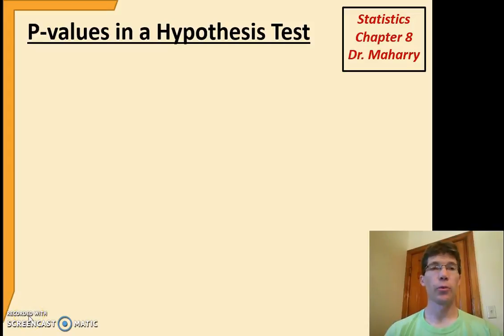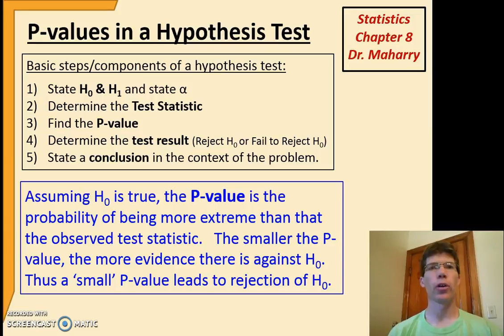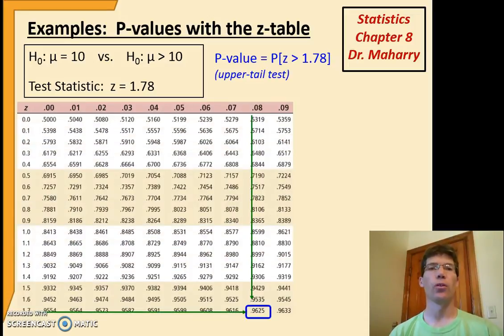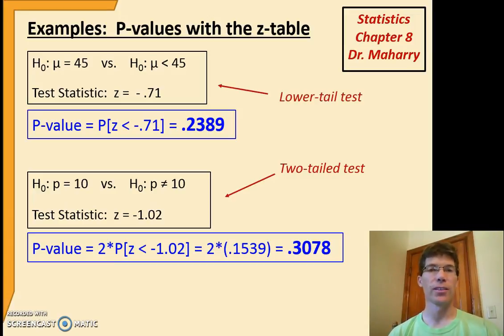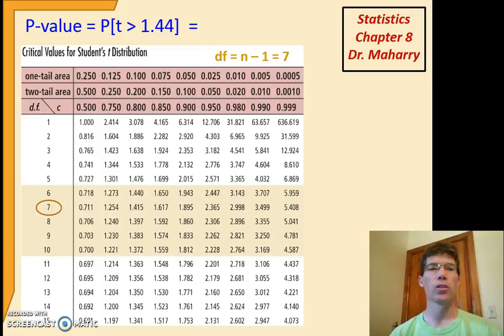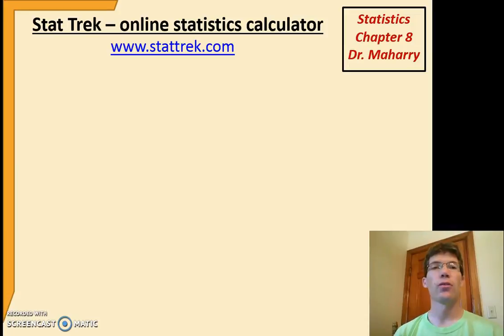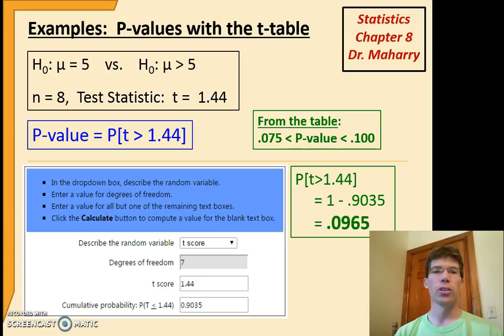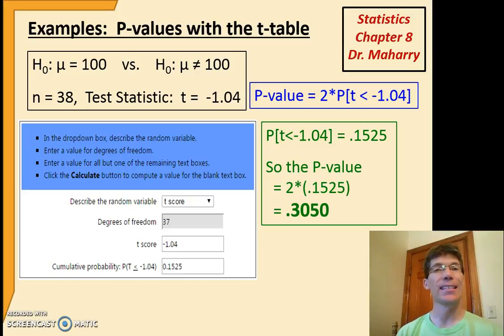Math 1313 Chapter 8 P values